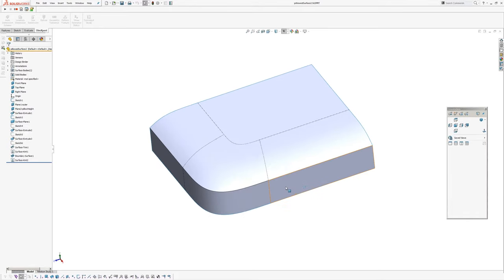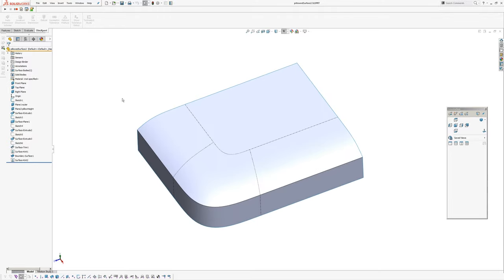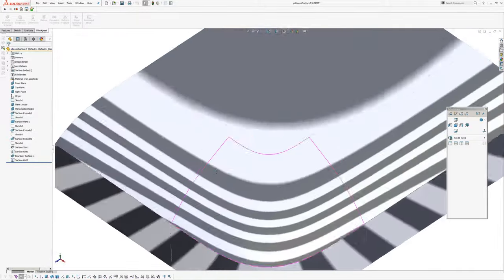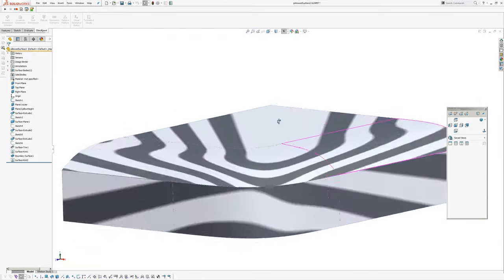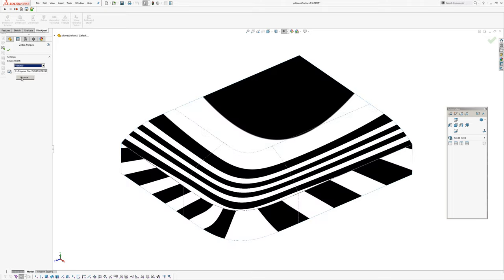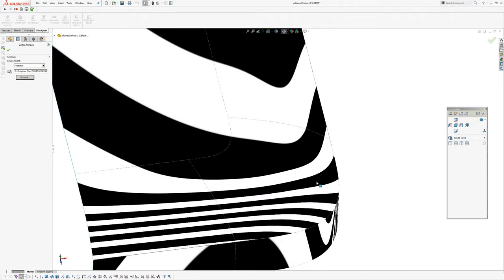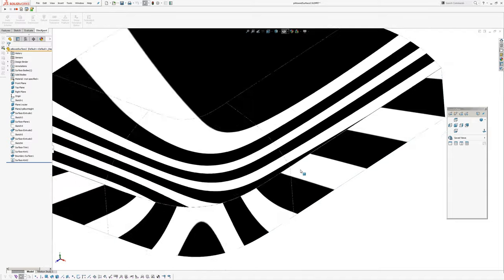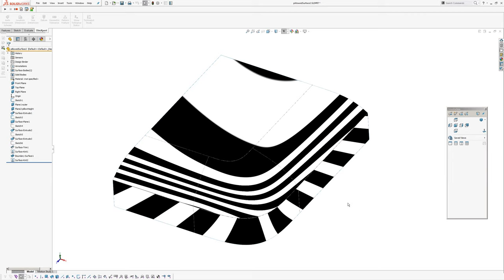Solidworks Tutorial: Zebra Stripe Alternative Image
A quick tutorial on using an alternative image for the zebra stripe analysis, instead of using the default stripes, which have a blurry edge. Using an image with sharp edges makes it easier to interrogate the geometry. The zebra image is available here...